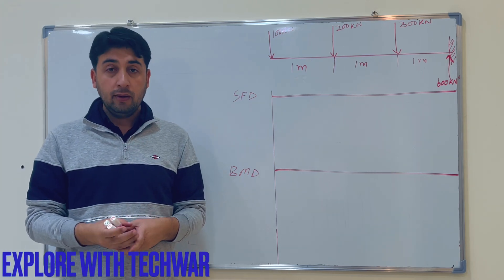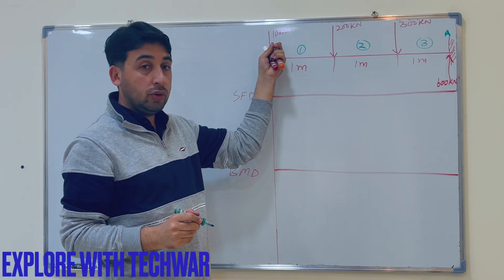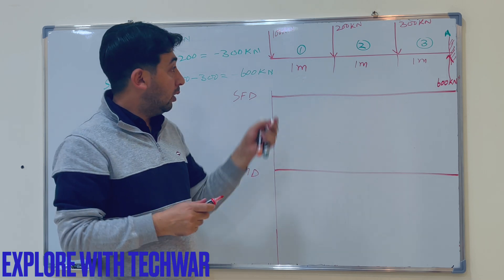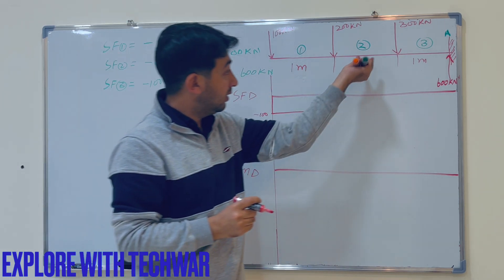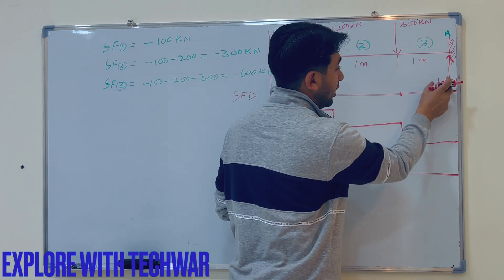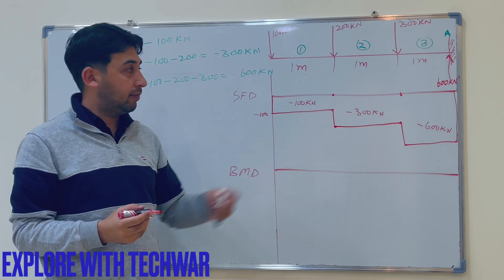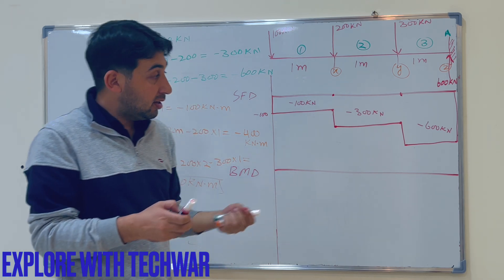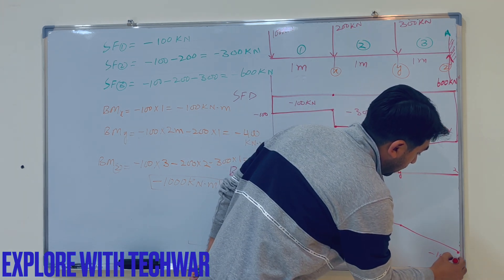Shear force and bending moment for cantilever beam | shear force and bending moment diagram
In this video, I have solved a problem of a cantilever beam for shear force and bending moment diagram

1. Logitech C920x HD Pro Webcam, Full HD 1080p/30fps Video Calling, Clear Stereo Audio, HD Light Correction, Works with Skype, Zoom, FaceTime, Hangouts, PC/Mac/Laptop/Macbook/Tablet – Black
2. XP-PEN Deco 03 Graphics Drawing Tablet, Wireless Digital Tablet with 6 Shortcut Keys, Red Dial Knob, Battery-Free Passive Stylus of 8192 Levels Pressure Large Drawing Space Graphic Tablet for Digital
3. Scientific Calculator with Graphic Functions - Multiple Modes with Intuitive Interface - Perfect for Beginner and Advanced Courses, High School or College
4. Wireless Optical Pocket Pen Mouse, Lychee 2.4GHZ USB Wireless Optical Pen Mouse 800/1200/1600 DPI Adjustable Handwriting Mini Air Mouse Mice for PC Laptop Notebook Computer Mac (Grey)
5. Apple iPad Air 2, 128 GB, Space Gray, (Renewed)
6. Quartet Glass Whiteboard, Magnetic Dry Erase White Board, 4' x 3', Frameless Infinity Wall Hanging Mount, Home School Supplies or Home Office Decor, Includes 2 Magnets, 1 Dry Erase Marker (G4836W)
7. Quartet Glass Whiteboard, Non-Magnetic Dry Erase White Board, 4' x 3', Frosted Surface, Infinity (G4836F)
8. Quartet Magnetic Whiteboard, Glass White Board, 50" x 28", Black Dry Erase Surface, Frameless, InvisaMount (G5028IMB)
9. Newest HP 14'' Thin Light Touchscreen Laptop, AMD Dual-Core 3020e, 8GB RAM, 192GB Storage(64GB eMMC+128GB SSD), Webcam, 1Year Office, Win10 Bundle with GalliumPi Mousepad (Rose Gold)
10. EXPO Low Odor Dry Erase Marker | Chisel Tip Markers | Whiteboard Markers, Assorted, 36 Count